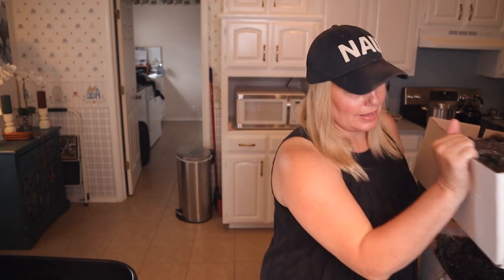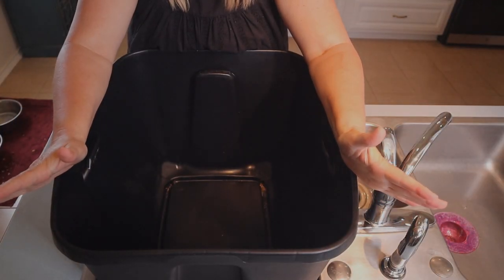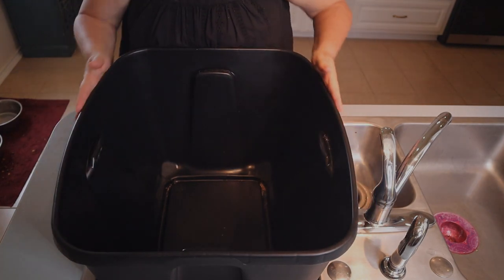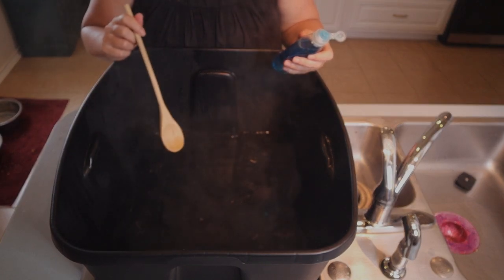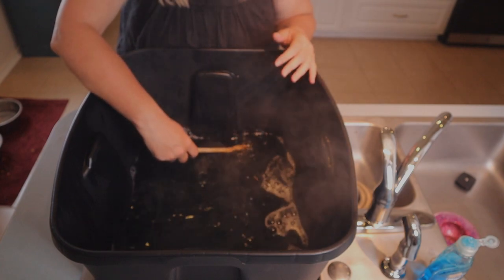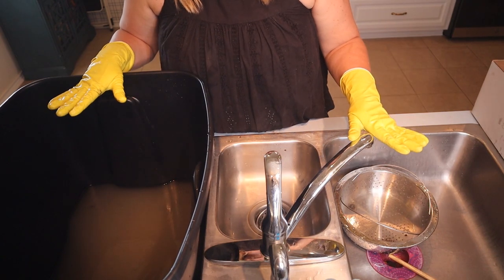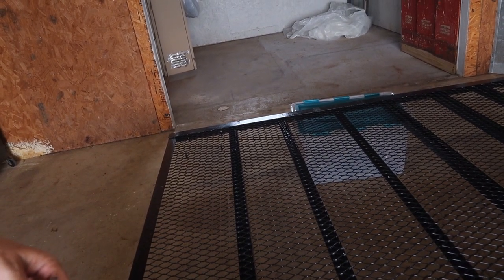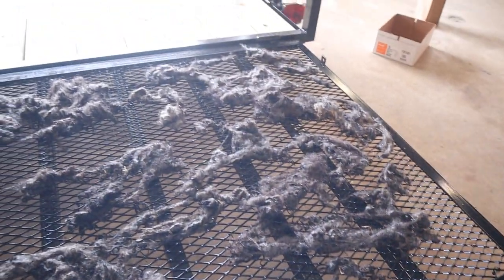Washing Mohair...or trying to!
My first attempt at washing mohair!